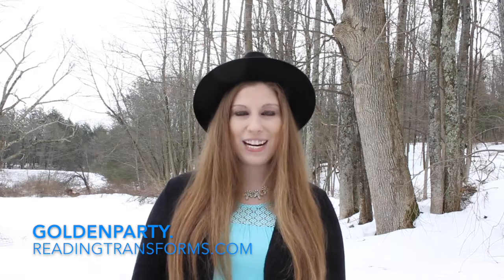Live Book Cover Creation